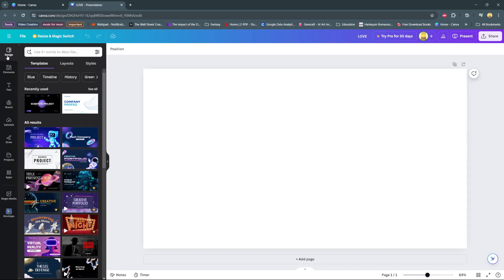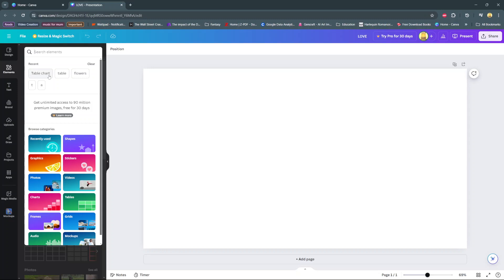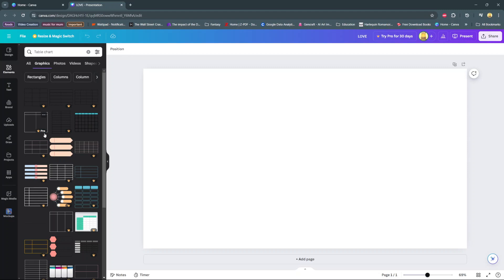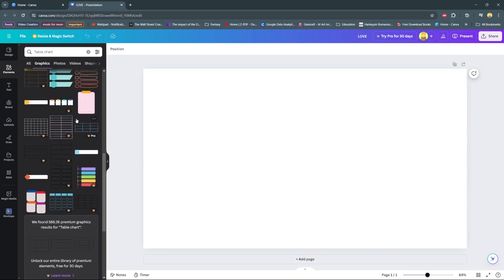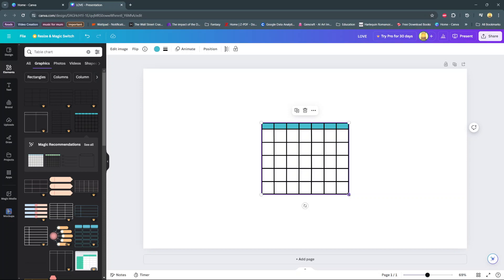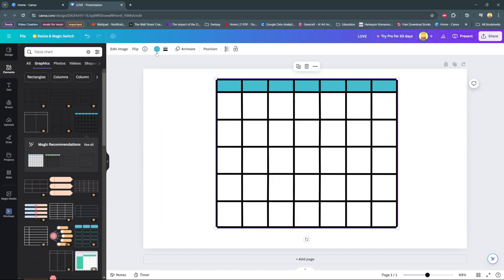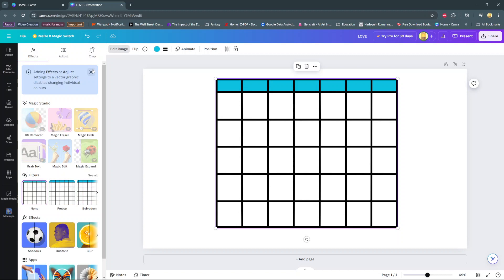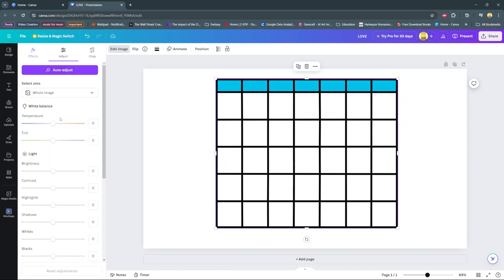How to Add A Table in Canva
Discover how to easily add tables to your designs with this step-by-step Canva tutorial.

 Learn the essential techniques for creating and customizing tables to organize information effectively. Enhance your presentations, reports, and infographics by mastering Canva's table tools.

 Follow along as we guide you through each step, from inserting tables to adjusting layouts and styling. Elevate your design skills today with this comprehensive guide on adding tables in Canva!

Step 1: Open Canva and Find Tables (0:10)

-Open Canva and navigate to the sidebar. Select "Elements" and use the search bar to type "table chart."
-Explore the graphics section where you'll find various table options, including both Canva Pro and free versions.
-Choose the table that best suits your needs and click on it to add it to your canvas.

Step 2: Customize Your Table (0:37)

-Once added, use the handles to scale the table as needed.
-Customize the table by changing its colors to match your design preferences.
-Edit the table further by clicking on it and selecting "Edit image."

Here, you can apply filters, adjust their intensity, and use additional editing options according to your preferences.

Cell Phone Tripod Adapter